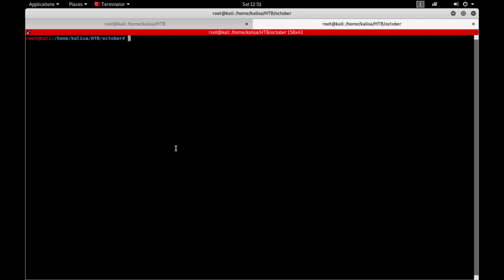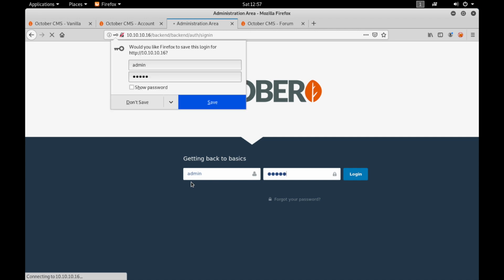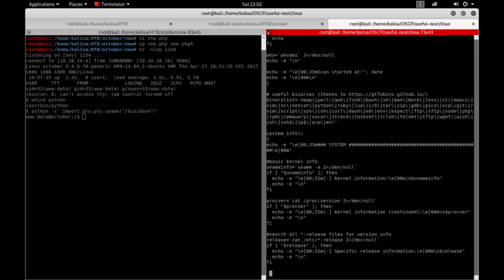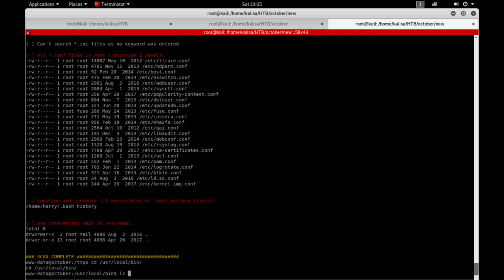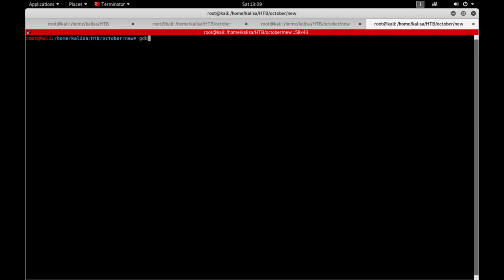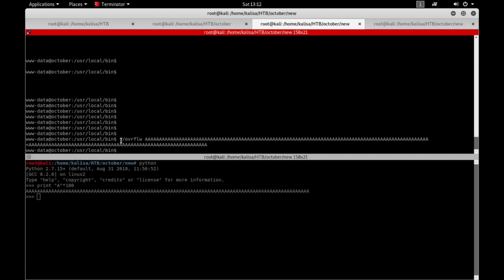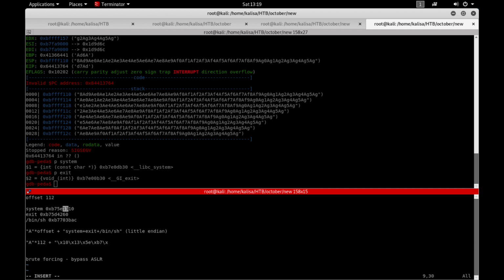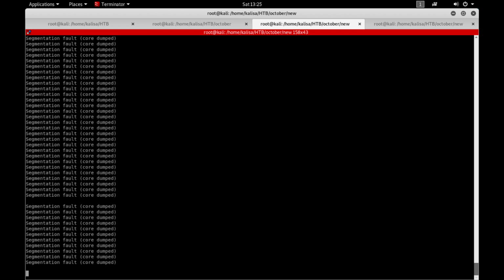HacktheBox - October Walkthrough (ASLR and NX Bypass )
HTB October box walkthrough with ASLR and NX Bypass
Hope you enjoy it.